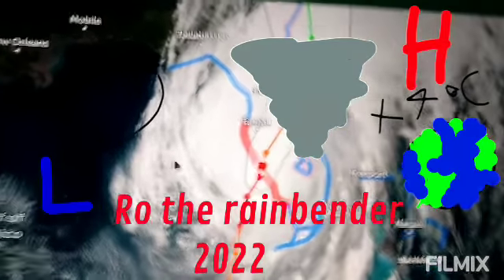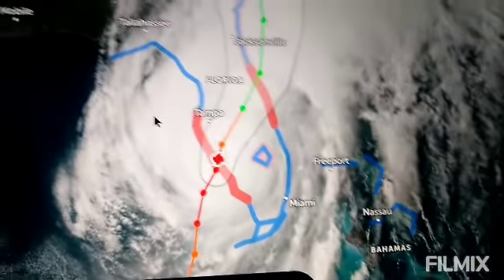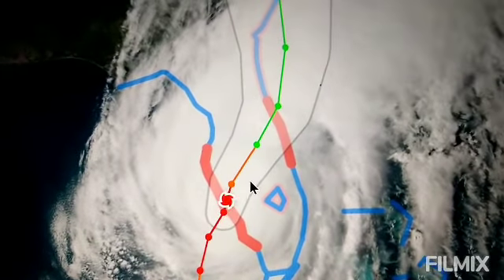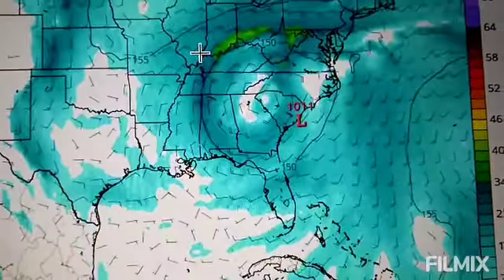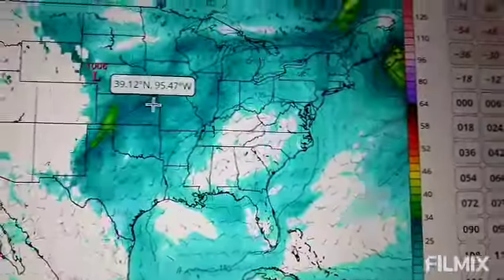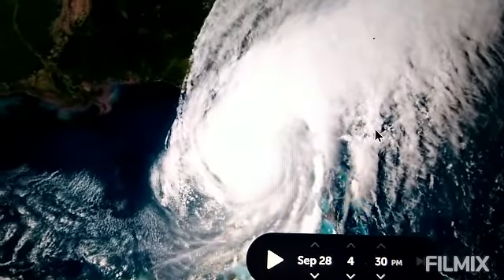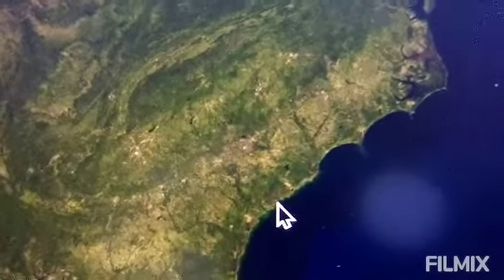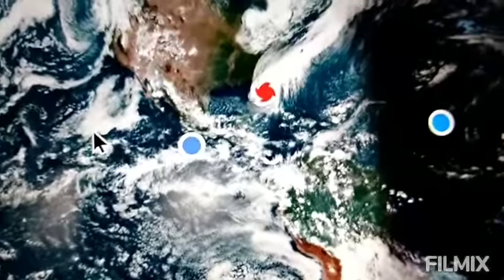Hurricane Ian is currently making landfall in Florida as a Cat. 4